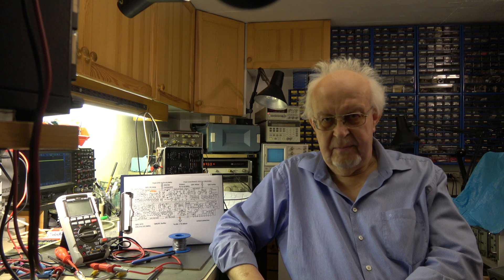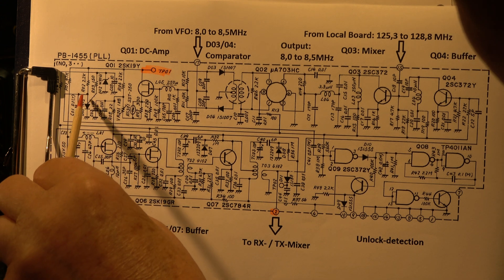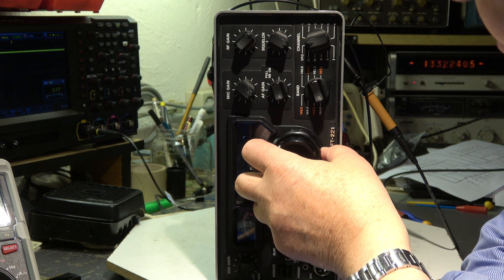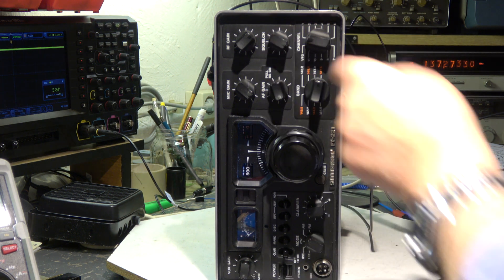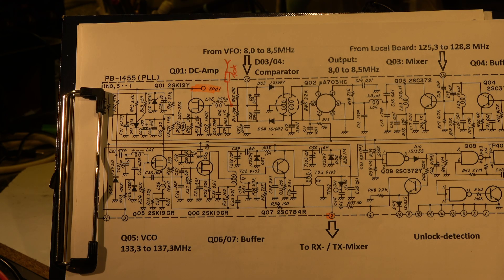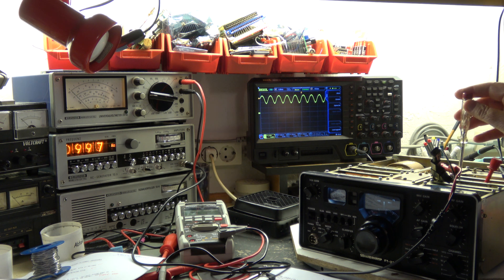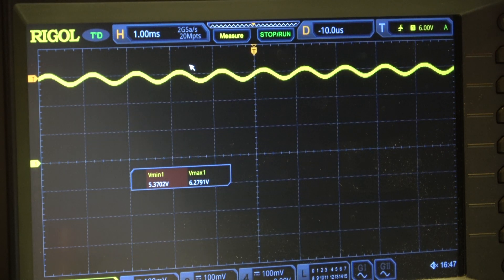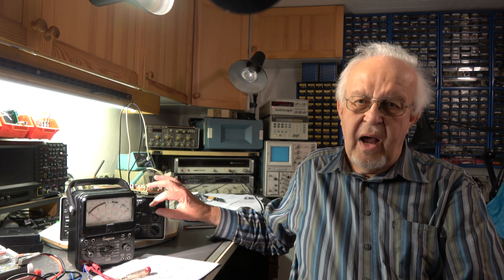#197 YAESU SOMMERKAMP FT 221 Part 4(9)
Theorie of the PLL-Circuit and checking the Bias.